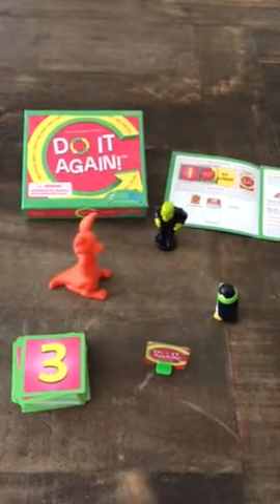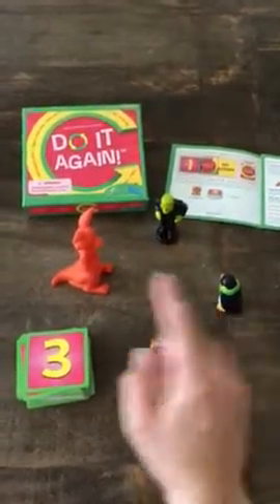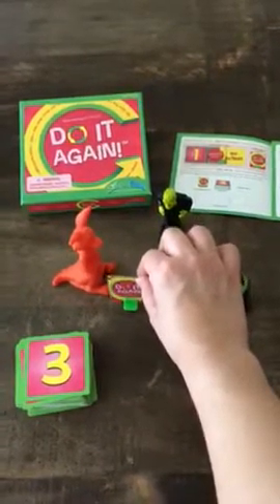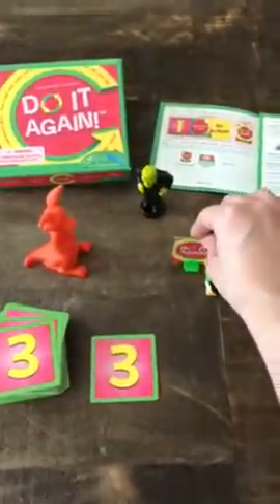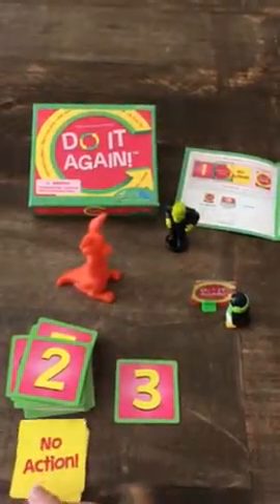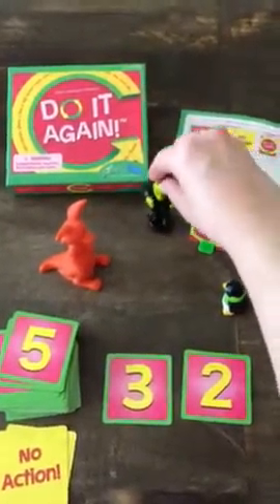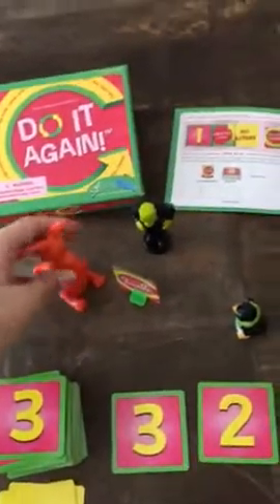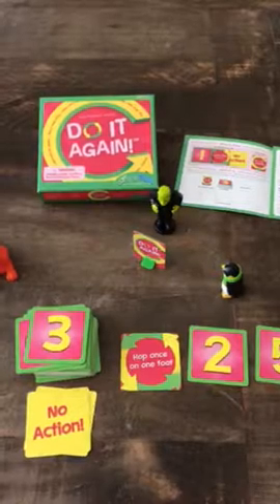Do It Again